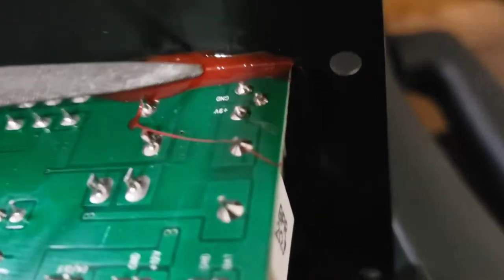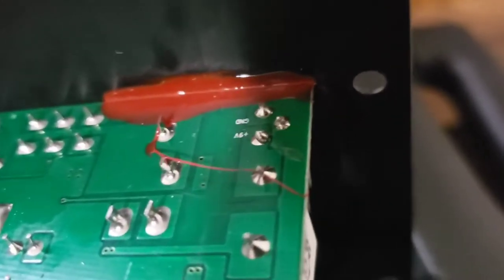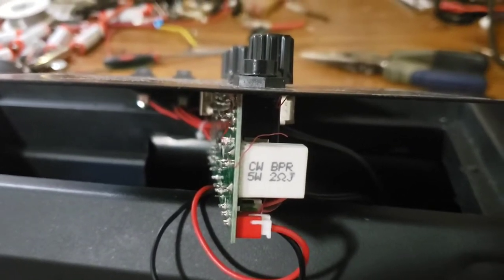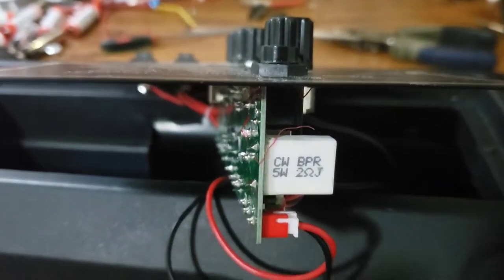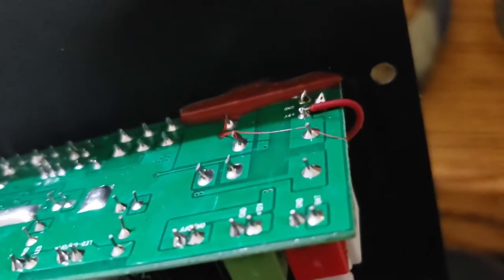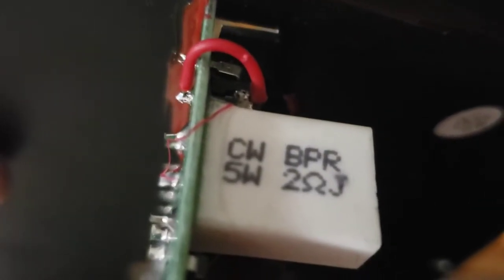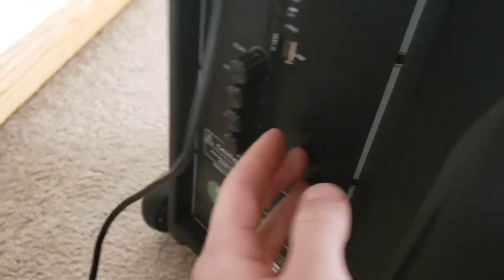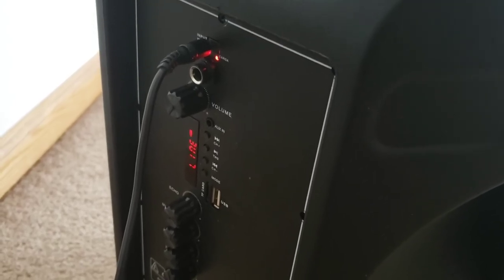Fisher speaker repair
Quick repair on the charging port for a Fisher portable speaker.